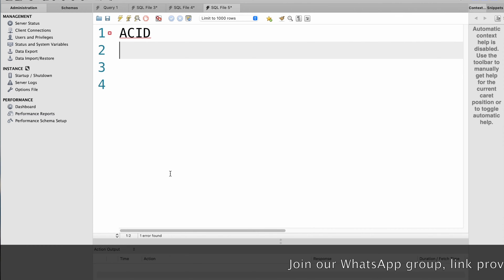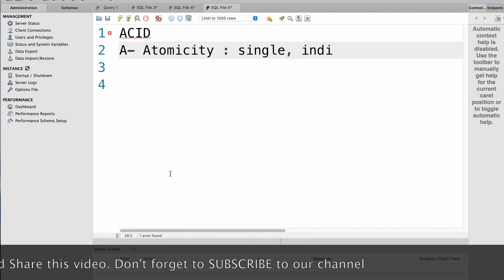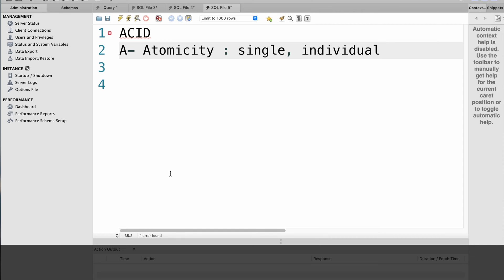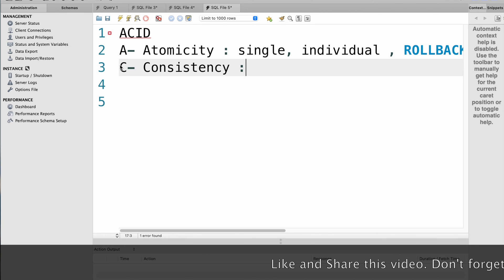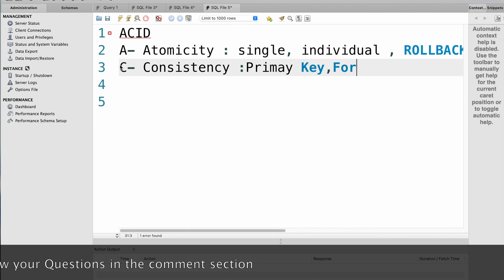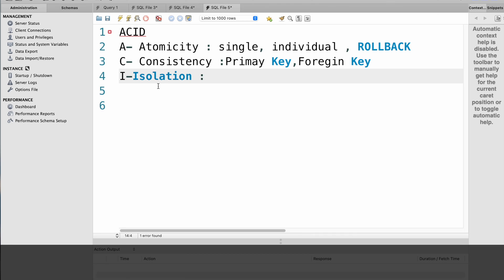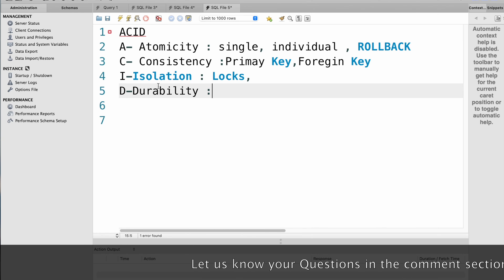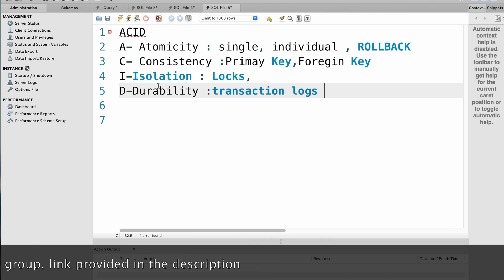Understanding ACID Properties in SQL: A Beginner's Guide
This video explains the four essential properties of ACID - Atomicity, Consistency, Isolation, and Durability - in the context of SQL databases. If you're new to ACID or looking to brush up on the fundamentals, this video is for you.
✅ Join our WhatsApp group to ask any questions you may have!